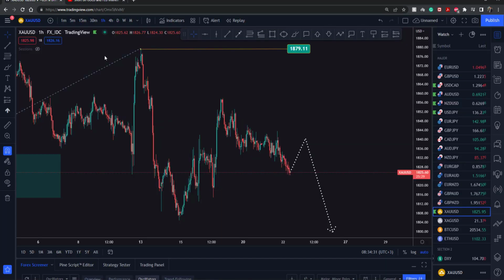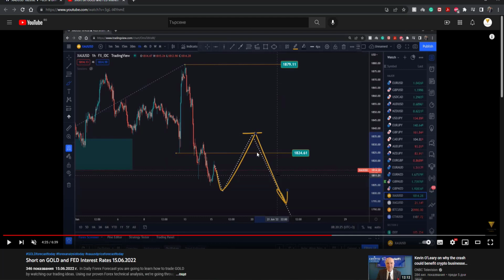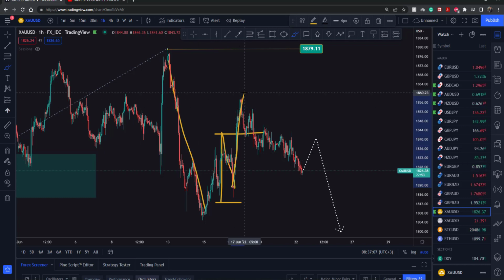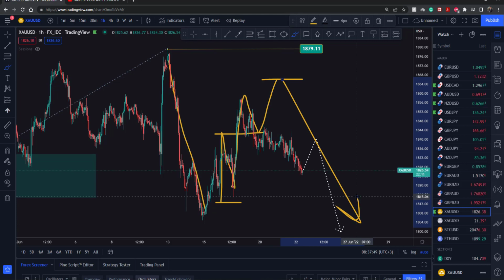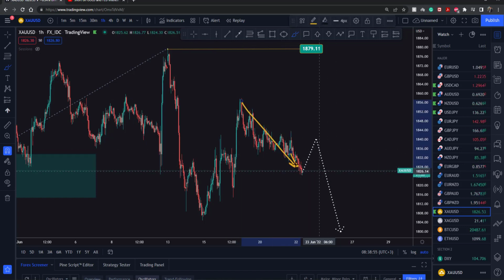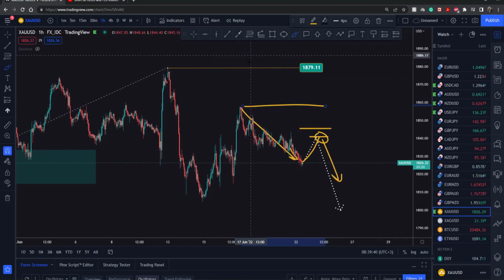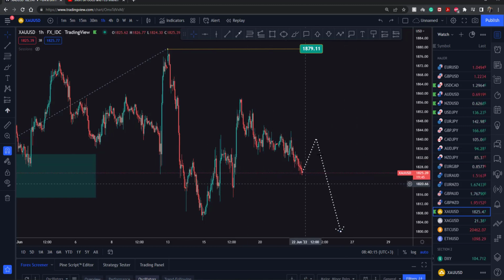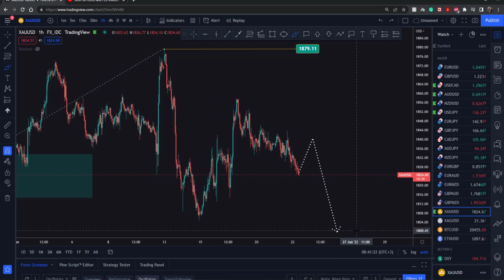When to sell GOLD? (22.06.2022)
In Daily Forex Forecast you are going to learn how to trade GOLD by watching our trading ideas. Using our proven Forex technical analysis, we're going through our top forex trades today.

In this video, you will see what are the major levels as well as possible entry opportunities on GOLD

You will understand what forex trading strategies we use in our trading and possibly implement them into your own style of trading. Stay until the end of this video to learn everything you need to know about GOLD.